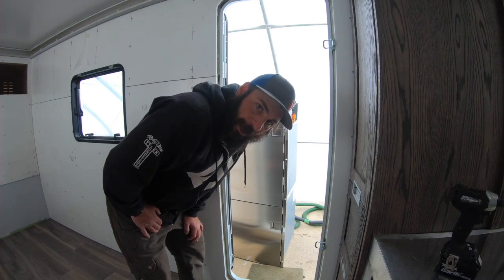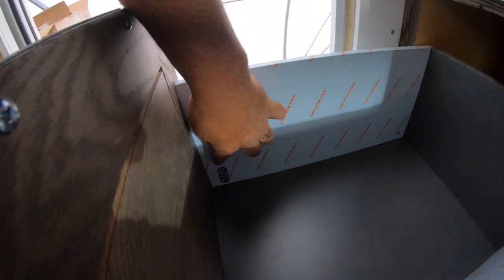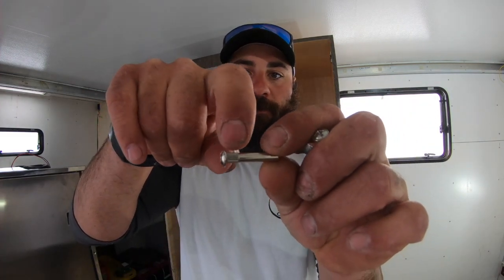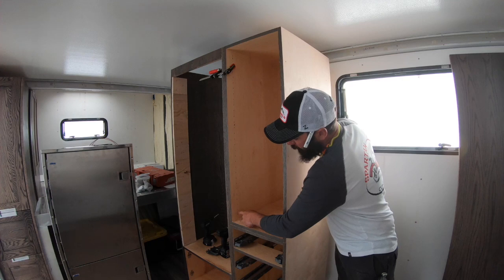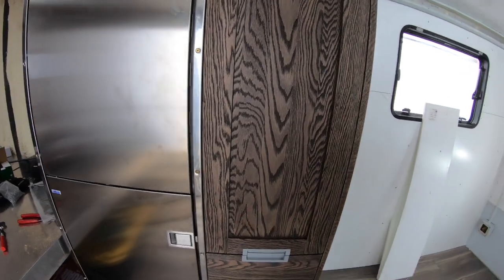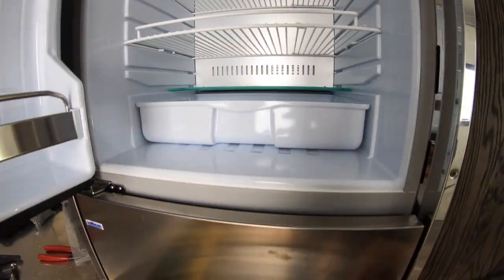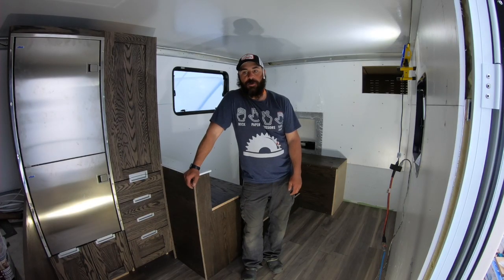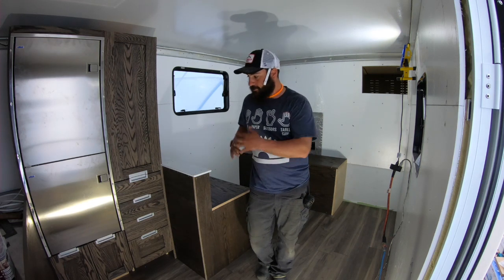Overland habitat interior cabinets & isotherm refrigerator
On todays video we dive into the first video of my cabinet install on my Stewart Stevenson 1079 Overlander. Using Dura supreme cabinetry in red oak with a weathered finish and brushed aluminum accents.  Also we install the isotherm cruise 195 refrigerator, after getting it through the arctic tern euro door, and get a close look at what it takes to build a dinette seating area from scratch for your next build utilizing pre-finished plywood panels .